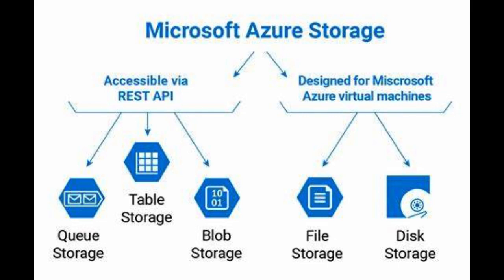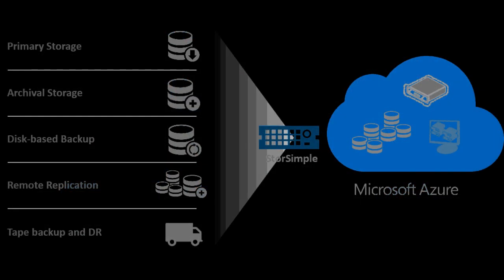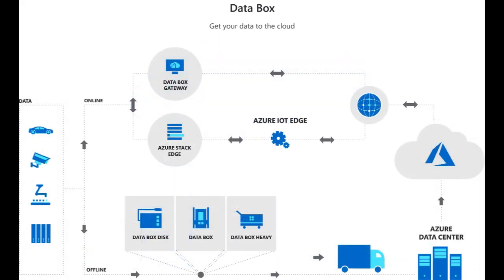Azure-14. Other Storage related components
Azure Portal Information

This short video explains overview of Azure storage building blocks